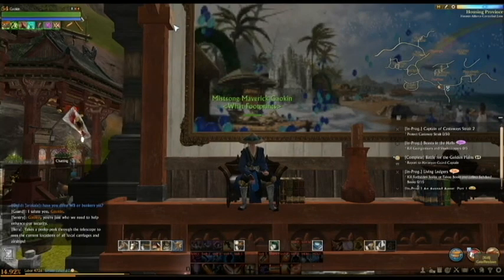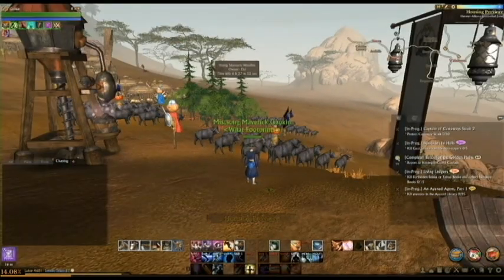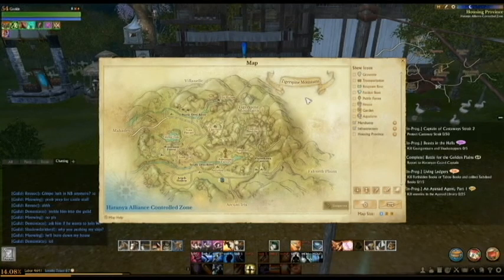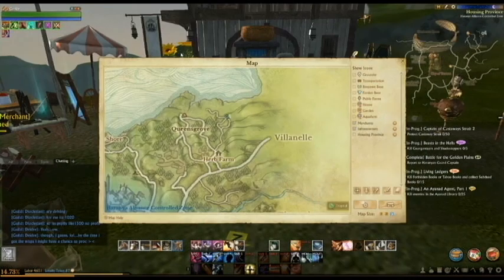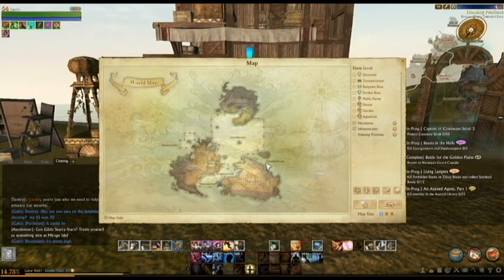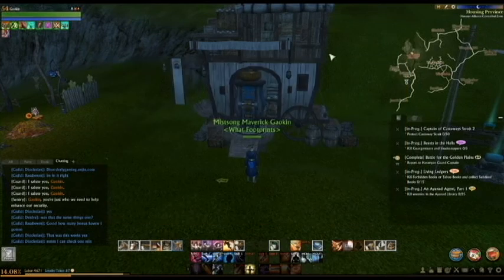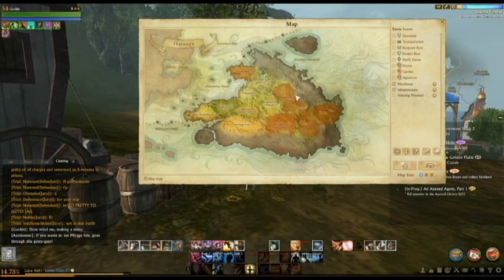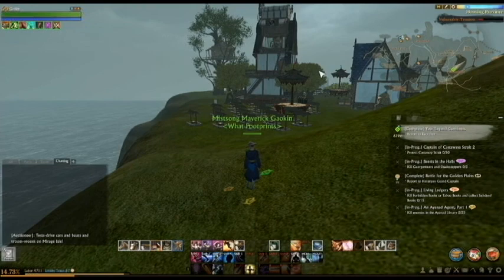Archeage Commerce 4: Haranya Specalty Workbenches and Gold/Resource Trader Locations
My longest video to date, all of the locations of each specialty workbench, gold, and resource trader in Haranya.